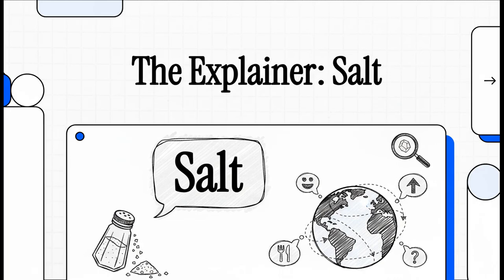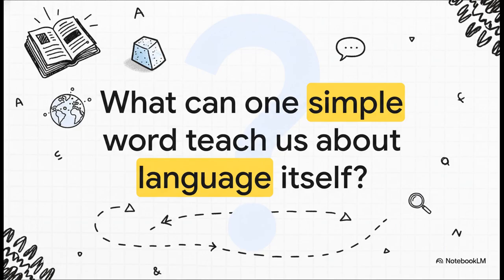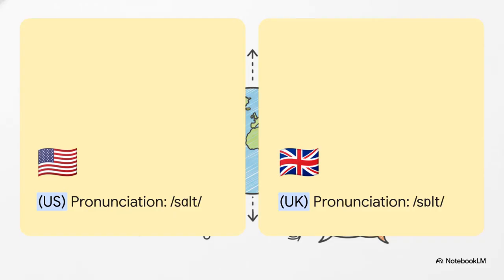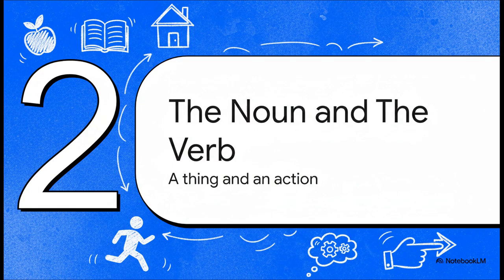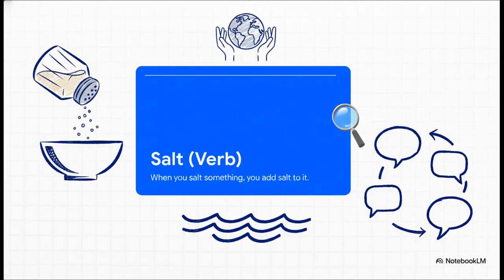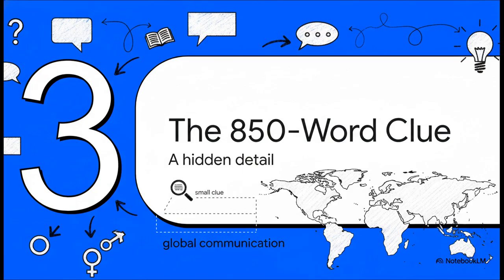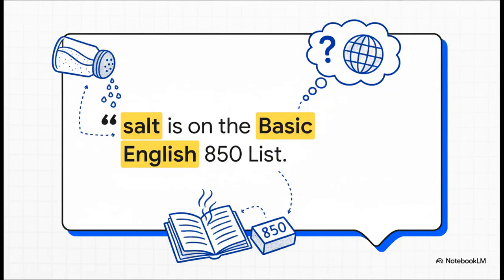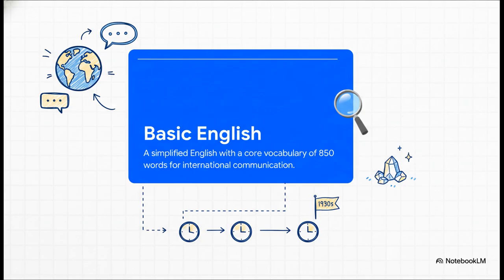The Universal Grain: Why "SALT" Is the Secret to Global Communication (Basic English)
Do you think "SALT" is just a common seasoning for your food? Think again! In this video, we put this simple four-letter word under the microscope to discover why it acts as a "universal bridge" in the most ambitious language project ever designed.

"SALT" is a master of structural simplicity. We explore its anatomy on the Simple English Wiktionary page and find vital lessons in why this word is an essential "foundational block":

The Universal Noun: It defines a simple, strong-tasting white powder that everyone, everywhere on Earth, can picture instantly.

The Direct Verb: It shows how we explain actions in "Basic English"—by using the core word itself (to "salt" is to add salt), making language accessible to everyone.

The Global Link: We show how "salt" is linked to equivalent words in over 90 different languages, proving that simple words are the foundation of shared human experience.

We pull back the curtain on its secret status: "SALT" is a proud member of the "Basic English 850" list—an elite toolkit of core words engineered to make global communication simple, clear, and efficient. Discover why true power in communication is not about using big, complicated jargon, but about mastering the most versatile building blocks that exist. Learn why "radical clarity" is the secret to talking about the world with absolute ease. Master the power of salt today!

Timecodes:
00:00 — The Riddle: Can a simple word change how the whole world communicates?
00:18 — The Microscope: Anatomy of "SALT" (the "Simple English" way)
00:46 — The Global Focus: Why even simple words have different sounds (UK vs. US)
01:10 — The Mission: Why simple words are the "core" of human connection
02:06 — The Secret Label: Discovering why "SALT" is a VIP member of the "Basic English 850" list
02:35 — The Engine: What is the 850-word toolkit and why is it a bridge for global connection?
03:00 — The Takeaway: Why saying more with less is the secret to real communication
03:33 — Final thought: What could we achieve if we focused on the simple power of shared words?